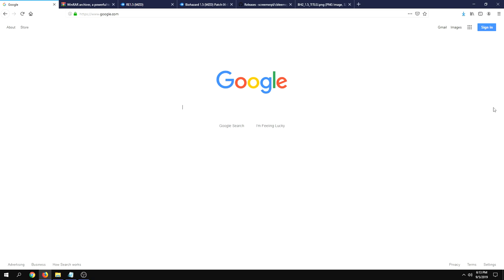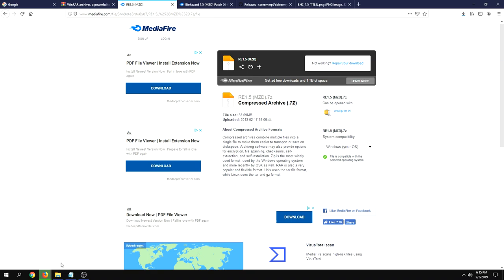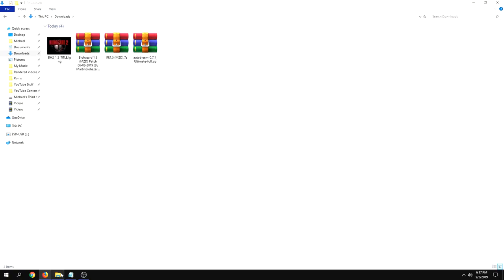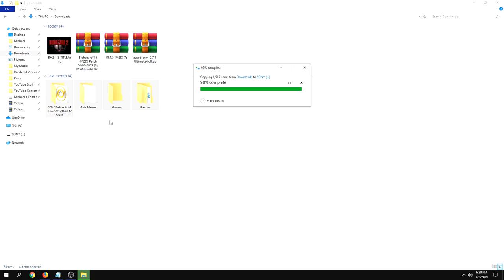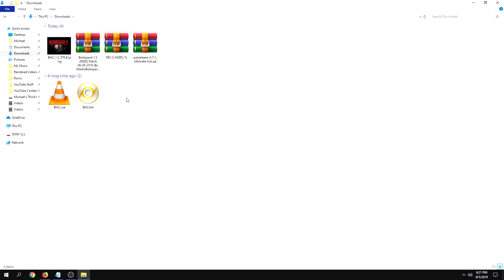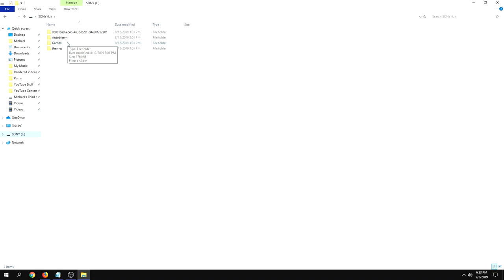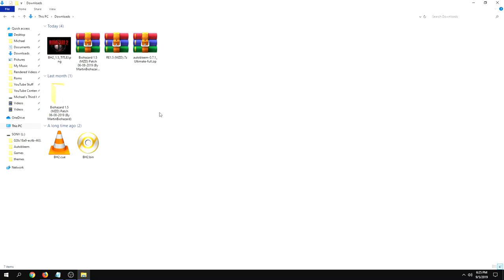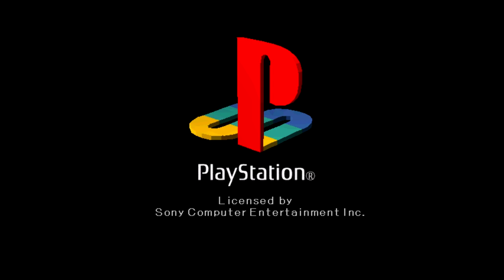[Tutorial] How to Download & Play Resident Evil 1.5 on Your Playstation Classic + Gameplay & Links!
This is a tutorial on how to install Biohazard/Resident Evil 1.5 which is the Resident Evil 2 beta on your PS Classic, update it via a patch, and play it.

Links -

Remember to use Google for the bios file! SCPH5500 and put it in the system folder included in the Retroarch folder.

Credit - Thank you so much for working on this!

-Team IGAS for his MZD build.
-Mikhail for help me a lot in the beginning.
-mortician for his unhidden patch and other tools.
-Wes67 for create kindly a rebuilder tool for me.
-DXP for his hard work in create all the missing rooms for the RPD and other rooms!
-Juvenal Da Corte for make and let me use several rooms, characters models, and mix stuff!
-MarkGrass for his BIOFAT and BioHerb tools.
-Leo2236 for his BSSM, RE2MV and RE2RDTE tools.
-MonkeyMan2000 for his Resident Evil 2 BCC tool.
-Mrox2 for help me with some dialogues in my cutscenes reconstruction and for let me use his Leon with jacket PLD.
-SeiyaK0u for let me use parts of his work.
-Rusty for let me use his Grant Bitman PLD.
-The creator of the "Character modifier" and "Select player screen modifier" codes!
-SolidSnake11 for motivate me to fix the "Air Jesus" bug, also for the collision and "zombie get up after killed" bugs fixs!
-Biohazard España for the ITPS.ITP fix.
-Richard Mandel for help me with with Marvin's cutscene dialogue in 2F Corridor.
-Enigmatism415 for his Inflames's screenshots translations.
-biohazard_star for make and let me use his amazing L Tunnel 2 and Era-1 Lobby rec